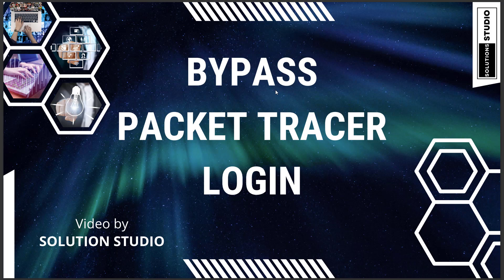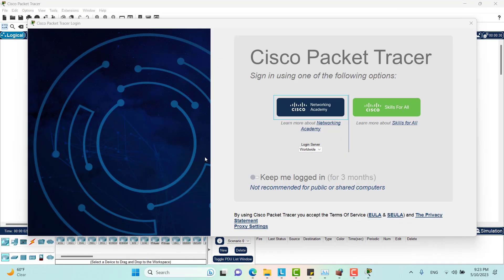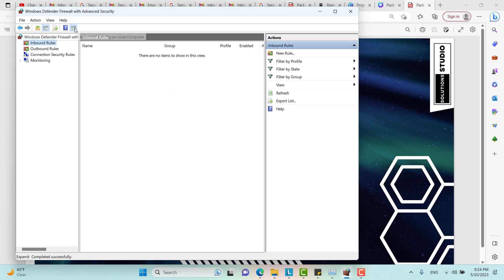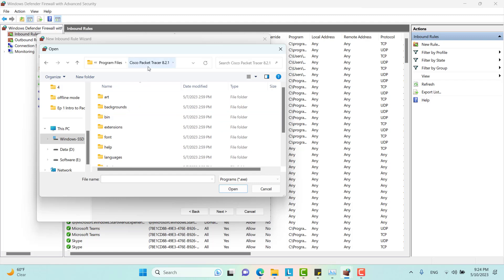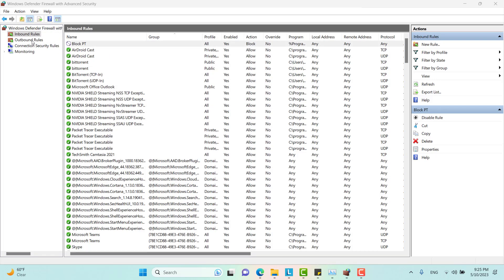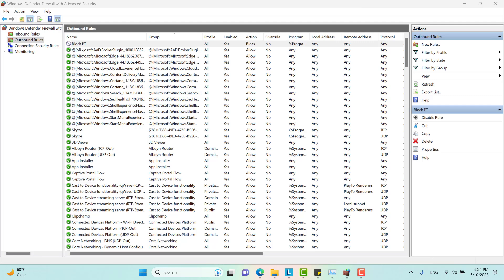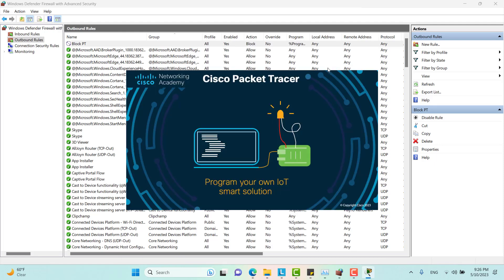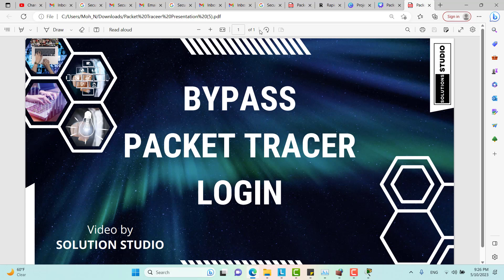Bypass Packet Tracer Login | Ep. 9 | Cisco Packet Tracer